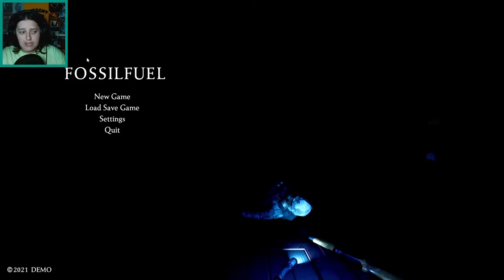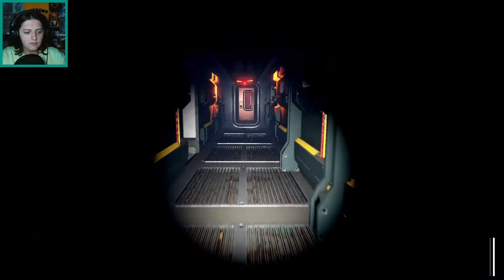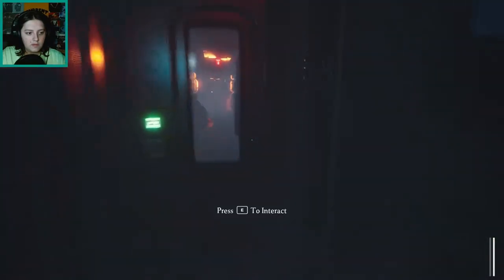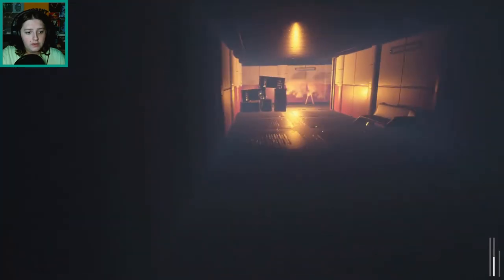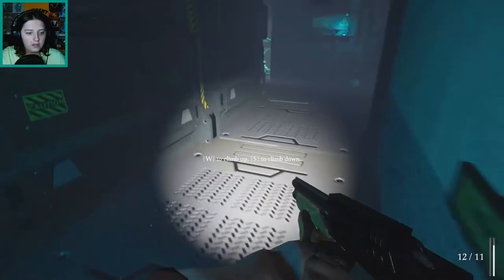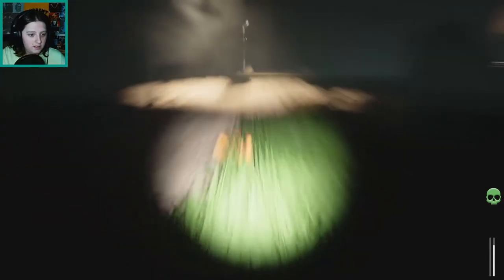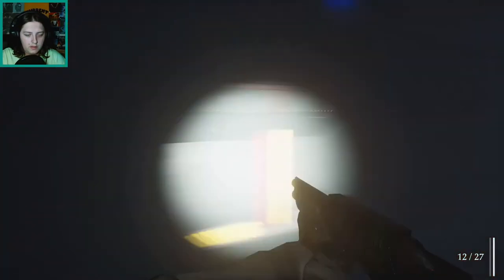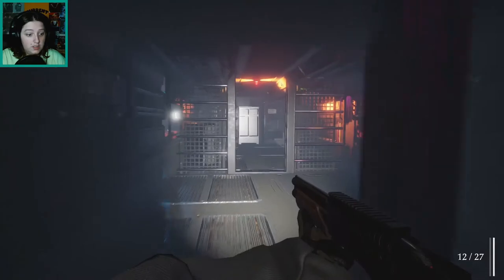Fossil Fuel | This is Why Extinct Things Need to STAY Extinct | Demo | Dinosaur Game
"Jurassic Park meets Half-Life, is Fossilfuel, a horror action shooter, where the player must fight their way through Jurassic monsters and Super Soldiers, in this open world, adrenaline fueled cyberpunk experience!"